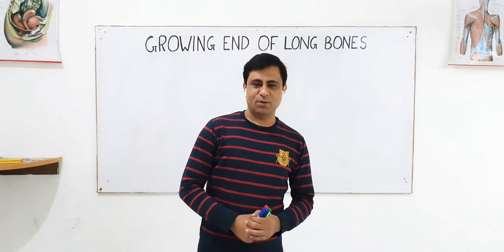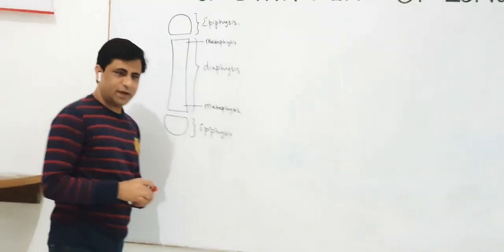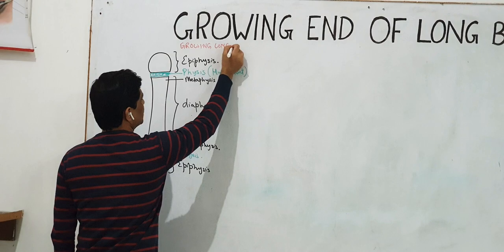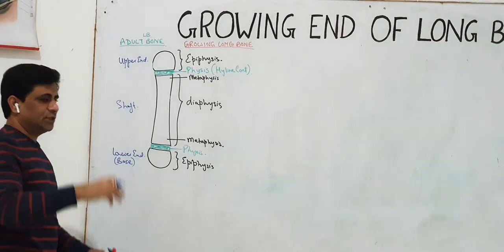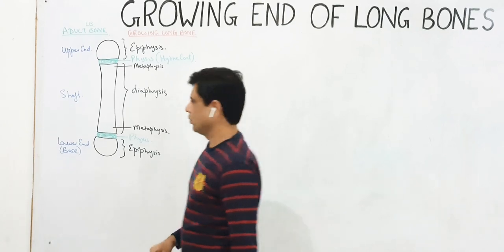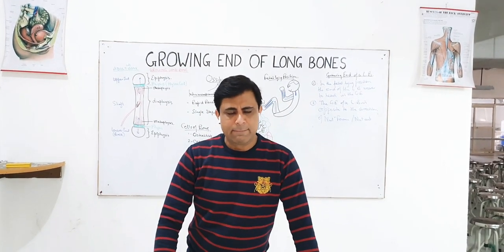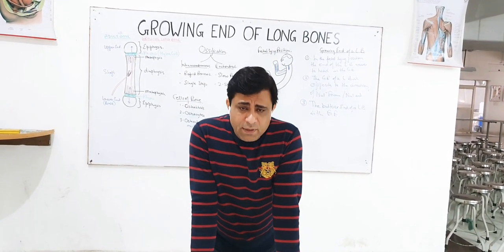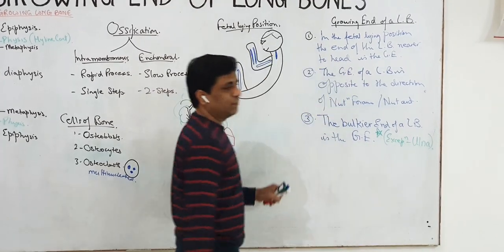Growing end of long bones | Types of epiphysis | Blood supply of long bones | Types of Ossification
General Anatomy of Young Long Bones
Miniature long bones
Short bones

TYPES OF OSSIFICATION
Intramembranous Ossification example flat bones of cranial vault and clavicle
Enchondral Ossification: example is Ossification of long bones and most of the irregular and other bones

IMMATURE OR YOUNG BONES
Diaphysis: Cortical bone, compact bone, dense bone, hervasian bone, lamellar bone
Hervasian canal
Volkman's canal
Nutrient foramen
Nutritional artery
Metaphysis
Hair pin like capillaries
Osteomyelitis
Physis made up of Hyaline cartilage
Growth plate
Primary cartilagenous joint
Synostosis or natural fusion of Epiphysis with metaphysis
Epiphysis made up of cancellous bone or spongy bone or trabecullar bone

ADULT BONES
Upper end or head of long bones
Shaft of long bones
Lower end or base of long bones

BONE CELLS
Osteoblasts are bone forming cells laying down osseous tissue called calcium hydroxyapatite
Osteocytes are mature bone cells
Osteoclasts are Giant cells which are multinucleated and are bone scavenger cells or bone remodelling cells

TYPES OF EPIPHYSIS WITH EXAMPLES
PRESSURE EPIPHYSIS Weight bearing, covered by articular cartilage and participate in joint formation. example is head of femur, head of humerus,  condyles of femur, condyles of tibia
TRACTION EPIPHYSIS at the site of attachment of muscles or Ligaments. example is tubercles of humerus, trochanters of femur, epicondyles of humerus
ATAVESTIC EPIPHYSIS Piece of bone which was a separate bone gets fused to other bone. example is coracoid process of humerus and Os trigonum of talus
ABERRAT EPIPHYSIS or SUPERANUMERARY EPIPHYSIS  Epiphysis which is not normally present. example is epiphysis at the base of metacarpals or metatarsals or bipartite patella

GROWING END OF LONG BONES is
1. In the fetal lying position the end of the long bone nearer to the head is the Growing end
2. The Growing end of a long bone is always opposite to the direction of nutritional foramen or the direction of nutritional artery entering the long bone
3. Generally Growing end is the bulkier end of a long bone. except clavicle (reason is opposite end is a traction epiphysis and Growing end is free not a pressure epiphysis, further proximal end of ulna is the weight bearing end)
4. Law of Ossification states that the secondary Ossification centre is first to appear at the growing end and is last to fuse. Except Fibula (In fibula secondary Ossification centre is first to appear at the opposite end that is lower end which is not the Growing end reason being lower end of fibula is weight bearing and an example of pressure epiphysis. But fusion of fibula takes place according to the law of Ossification that the opposite end lower end is first to fuse because the upper or proximal end is the Growing end it has to keep Growing to keep up the length according the the growth in the length of tibia)

PRIMARY OSSIFICATION CENTRE

SECONDARY OSSIFICATION CENTRE
Generally appears after birth. except at the lower end of femur and upper end of tibia (growing end of femur & tibia) which participate in forming knee joint

GROWING END OF LONG BONES
1. Growing end of clavicle is the medial or sternal end
2. Growing end of humerus is the upper end or proximal end
3. Growing end of radius and ulna is the lower end or distal end
4. Growing end of femur is the lower end or condylar end or the distal end
5. Growing end of tibia and fibula is the upper end or proximal end

BLOOD SUPPLY OF LONG BONES
1. Blood supply to clavicle and scapula is by a nutritional branch of suprascapular artery
2. Blood supply to humerus is by a nutritional branch of brachial artery
3. Blood supply to both Radius and Ulna is by A nutritional branch of Anterior interosseous artery major branch of common interosseous artery which is the largest branch of ulnar artery in forearm
4. Blood supply to femur is by the 2nd perforating branch of profunda femoral artery. the 1st perforating branch of PFA participates in cruciate anastomoses at the back of thigh
5. Blood supply to Tibia is by a nutritional branch of posterior tibial artery
6. Blood supply to fibula is by a nutritional branch of peroneal or fibular artery which is the largest and longest branch of posterior tibial artery

DIRECTION OF NUTRITIONAL FORAMEN IN LONG BONES
1. Nutritional foramen in clavicle is directed laterally
2. Nutritional foramen in humerus is directed downwards or distally
3. Nutritional foramen in radius is directed upwards or proximally
4. Nutritional foramen in ulna is directed upwards or proximally
5. Nutritional foramen in femur is directed upwards or proximally
6. Nutritional foramen in tibia is directed downwards or distally
7. Nutritional foramen in fibula is directed downwards or distally

By
Dr. SAM
Professor of Human Anatomy

OSPE in ANATOMY for practical and spotting exam preparation